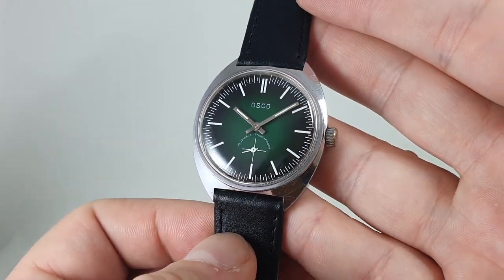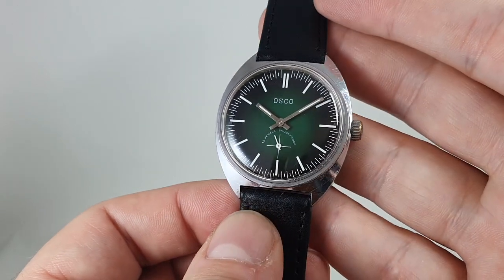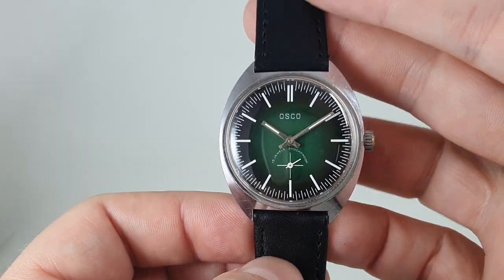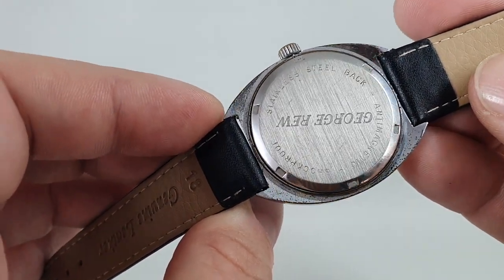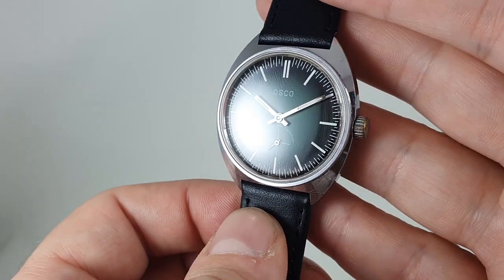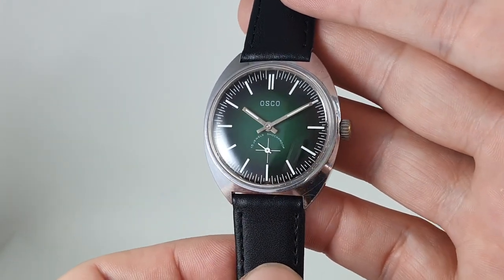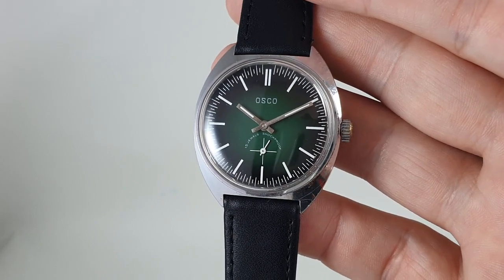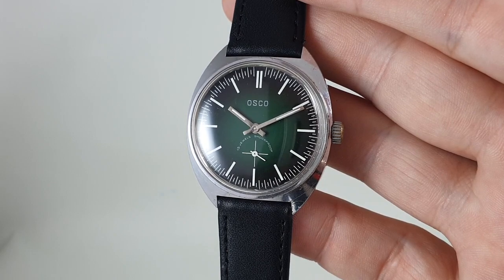c1960 Osco men's vintage watch with green dial. Manual wind